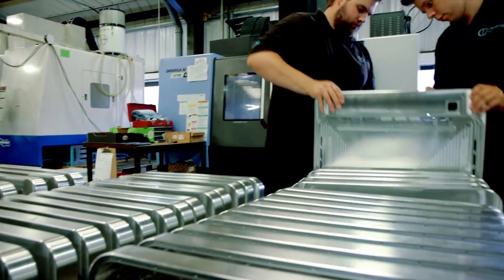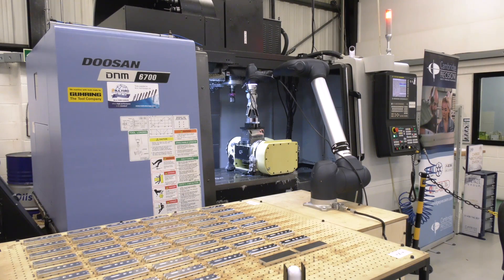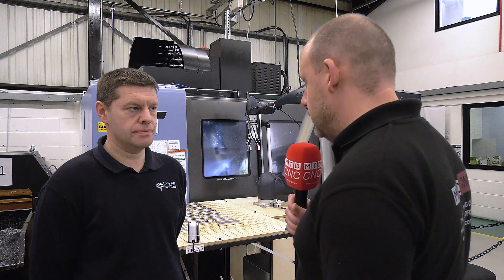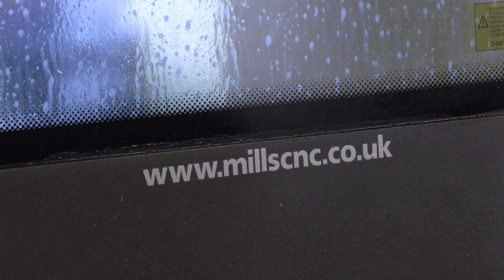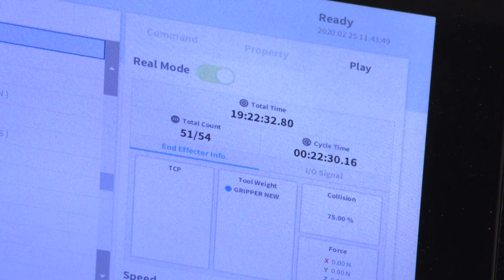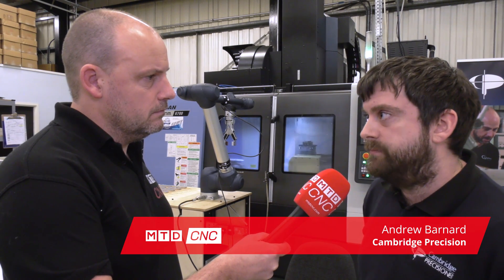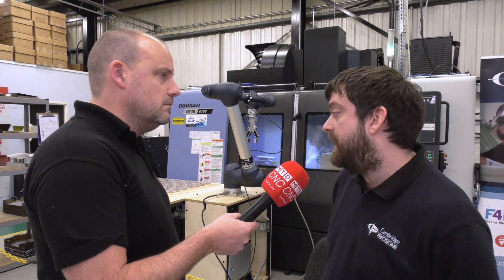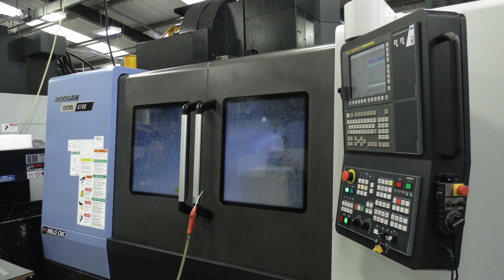Doosan COBOT delivers unmanned running at Cambridge Precision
Mills CNC Automation supply the range of cobots from Doosan, recently Paul visited Cambridge Precision Ltd a company that has recently integrated a system on to their DNM Doosan VMC. The productivity gains have been tremendous.